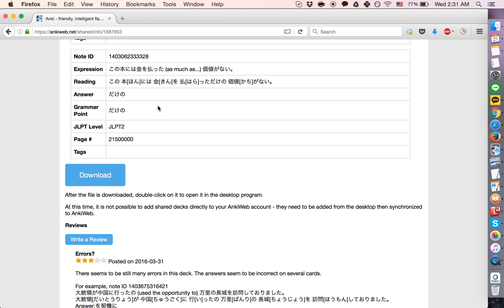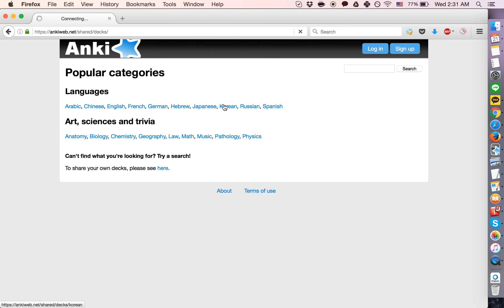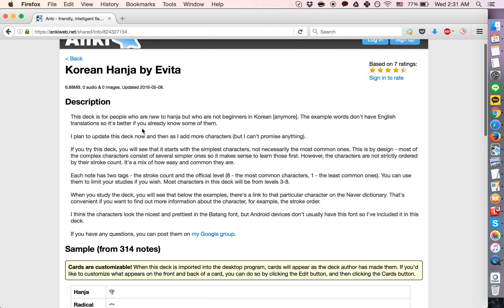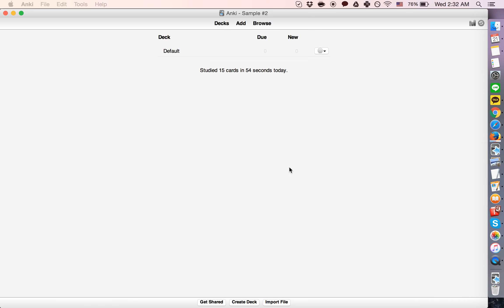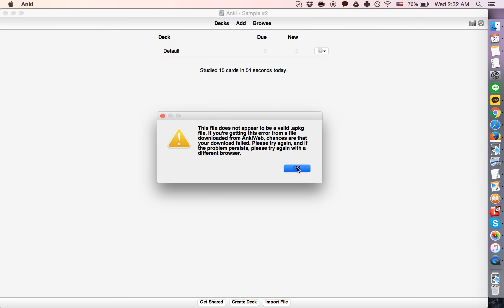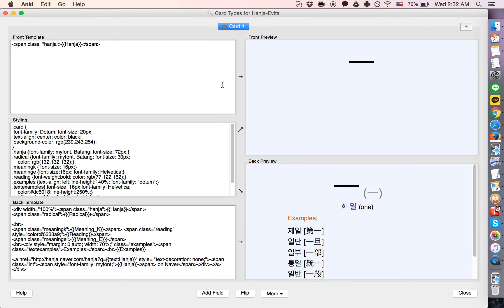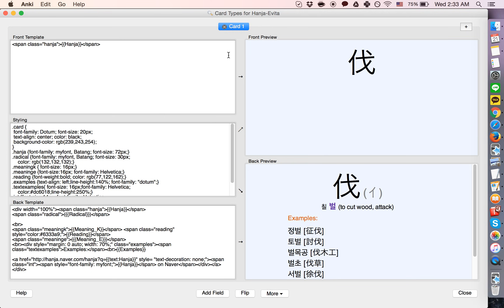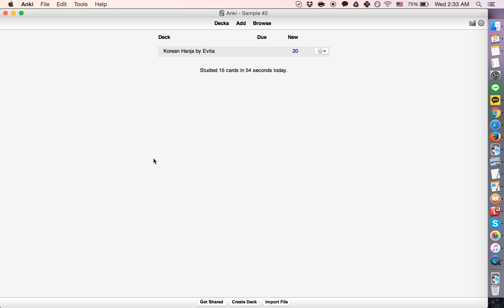Anki Tutorial: How to Download Shared Decks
In most cases I believe that it's most useful to construct your own deck, as the deck-creation process is a wonderful way to truly learn and consolidate the content (with actually using the deck being the part where you simply let Anki do its work in making sure you don't forget anything you learned).

But sometimes it's useful to use a deck that somebody else created, or re-use the information that someone else put into Anki for your own purposes. In this video I explain how to download shared decks, the term "shared decks" referring to the collection of decks that other users have made available for public use.